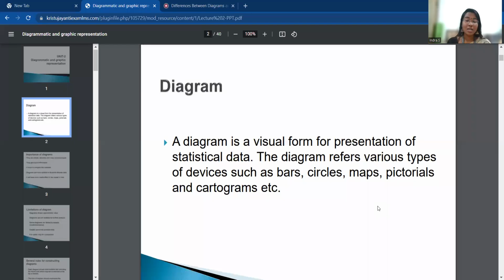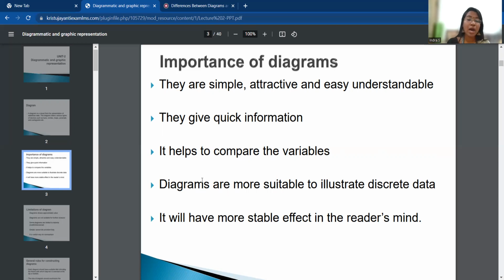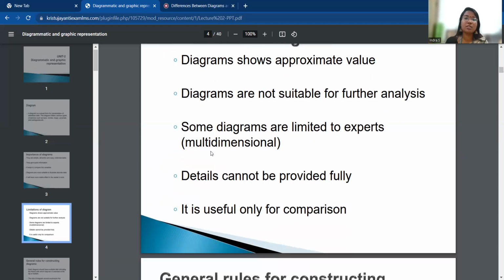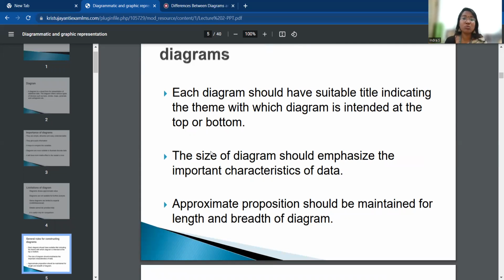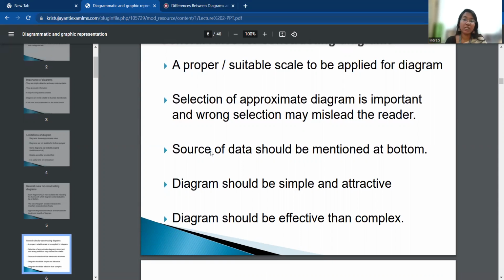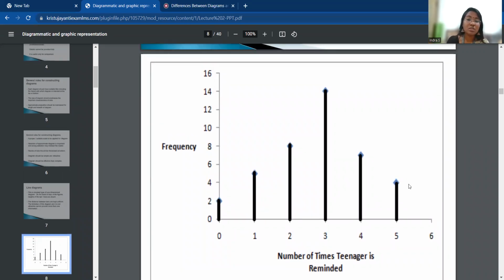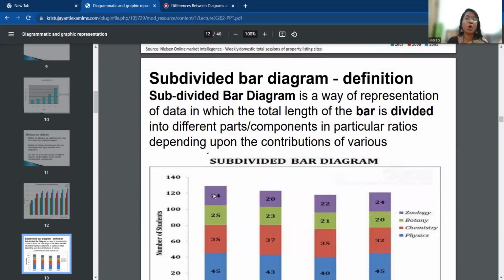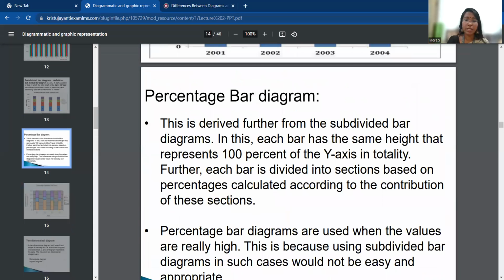diagrams and graphs